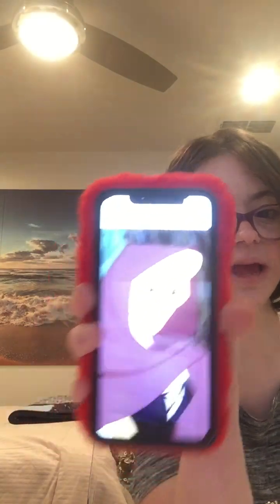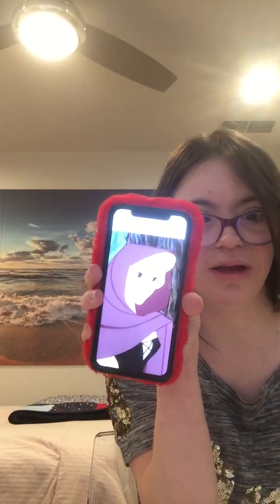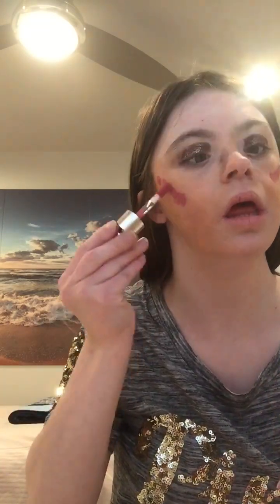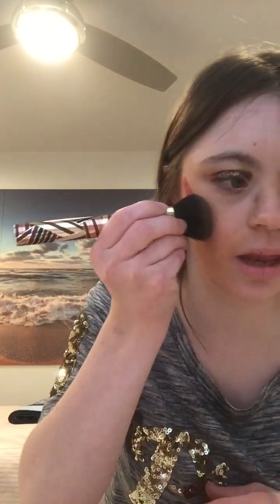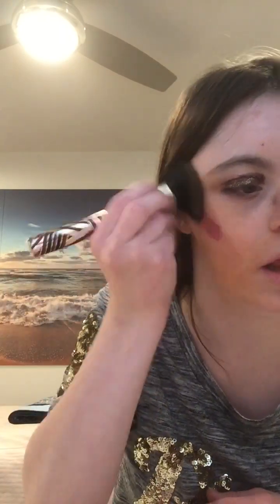Sleeping beauty Aurora makeup look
hi my beautiful peace out subscribers welcome back to Another Disney makeup
video as you may not know i’m am a huge fan of the show Sleeping beauty so in
this video i wanted to show you guys how to get this Aurora inspired look and i am

Rare beauty liquid foundation
Pure cosmetics highlight and contour platte
too faced pretty rich eyeshadow platte
CAKAILA glitter eyeshadow platte
Benefit roller lash eyeshadow platte
REVLON color stay lipstick / LOREAL lipstick

you guys can listen to big time rush new song Can’t get enough on
Can't Get Enough - Single by Big Time Rush
Listen to Can't Get Enough on Spotify. Big Time Rush · Single · 2023 · 1 songs

thank you for your love and support it helps me to make more amazing
Disney inspired looks for my beautiful peace out subscribers for more
below and i hope you guys have a great day and i will see you on the
next video peace out